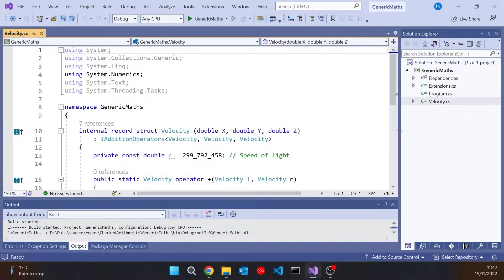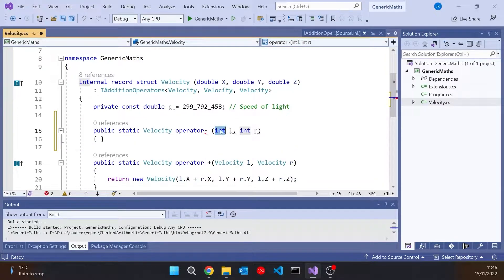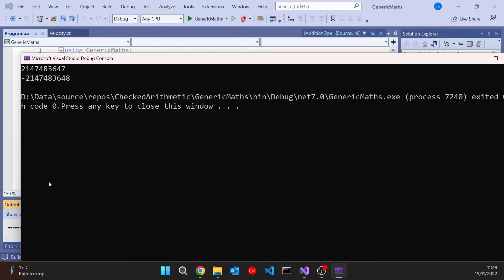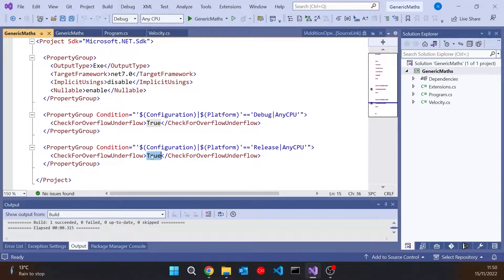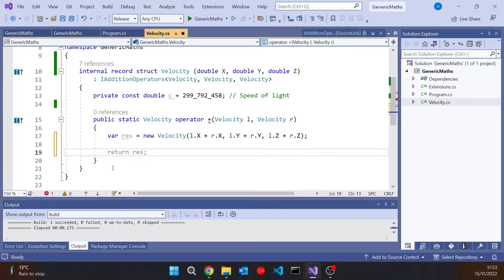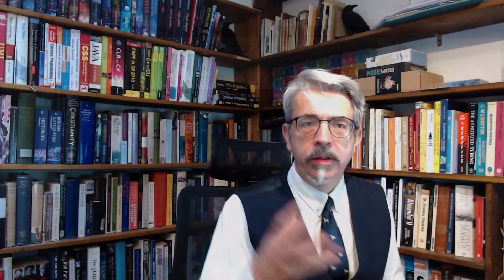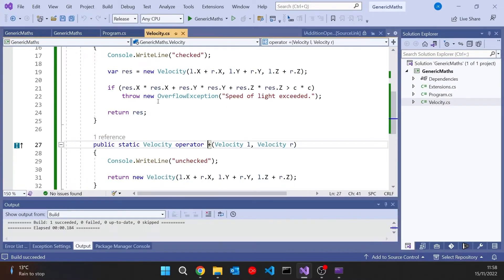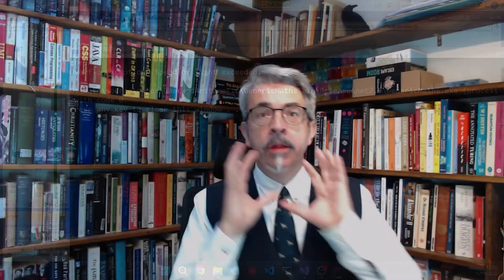C# 11 - Checked Overload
Checking your numbers don't overflow is safe, but slow. In C# 11, we have the option to turn it on or off for our own data types.

Topics include:
- Generic math
- static virtual methods
- static abstract methods
- Operator overloading
- checked and unchecked arithmetic
-  Debug and release build differences